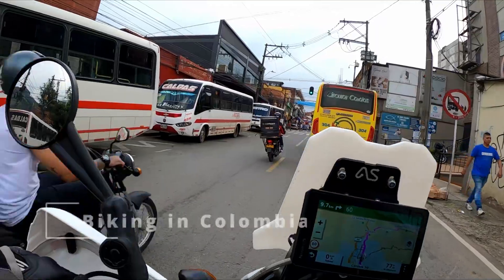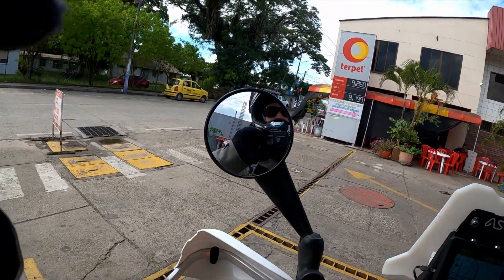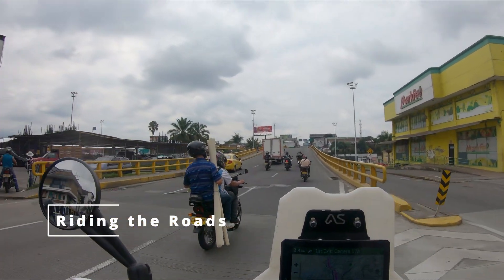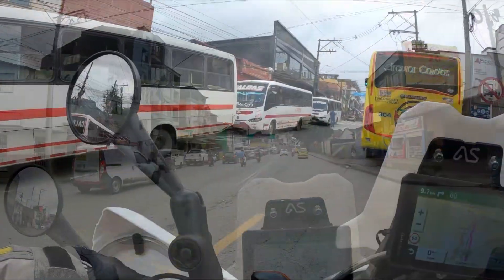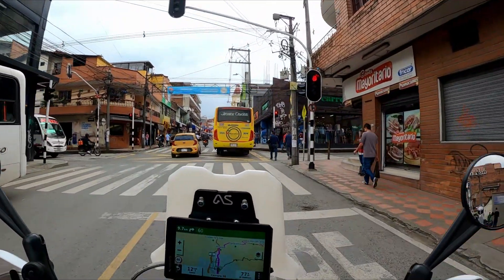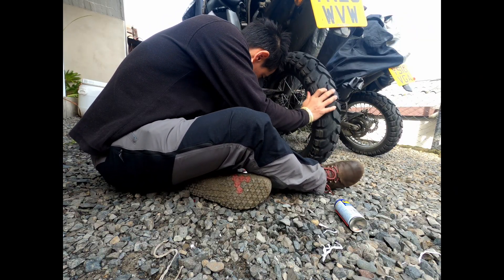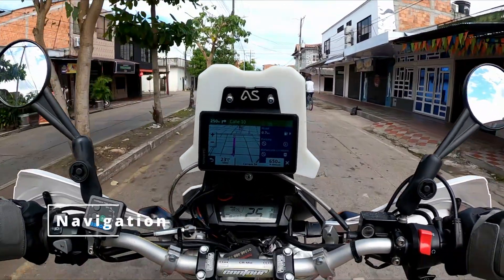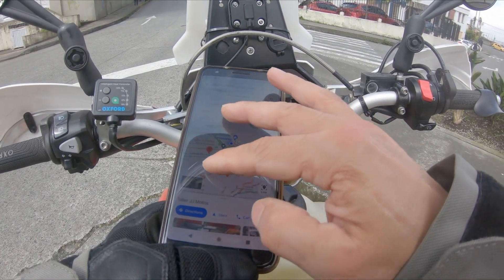South American Guide - Riding in Colombia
Welcome to the guide to Riding in Colombia.
In this guide we'll cover (Not ordered):

0:00 Overview
0:12 Fuel
0:31 Toll roads
1:00 Riding on Colombian Roads
1:35 Maintenance
2:43 Navigation

Hope this is useful, please comment if you have any questions.
Pot holes are plentiful. 🤣😂😱

Shout out to Christian who helped out some newbies to South America, answering our questions.